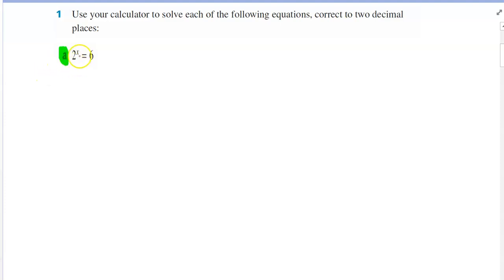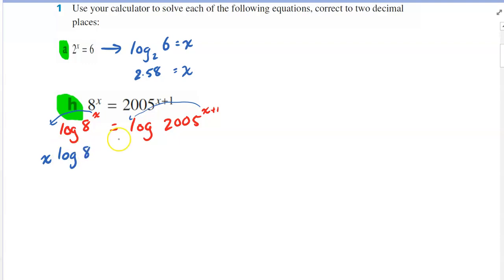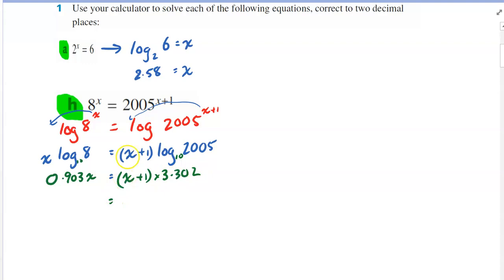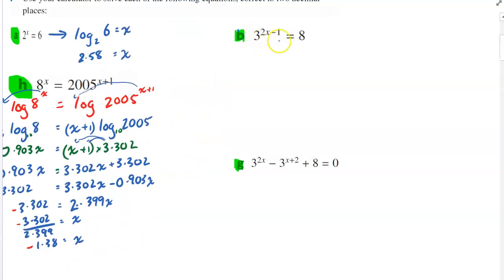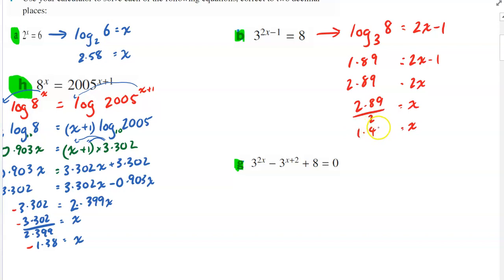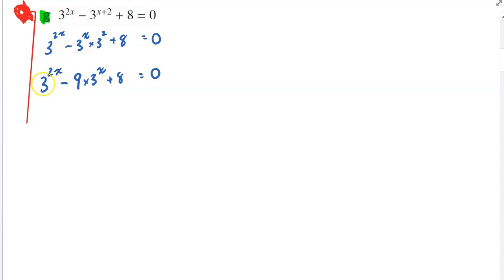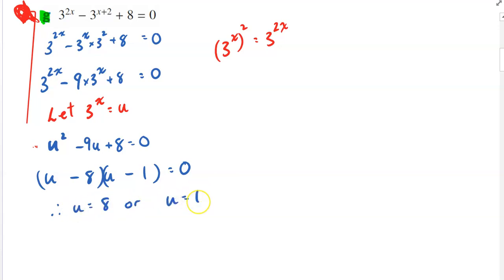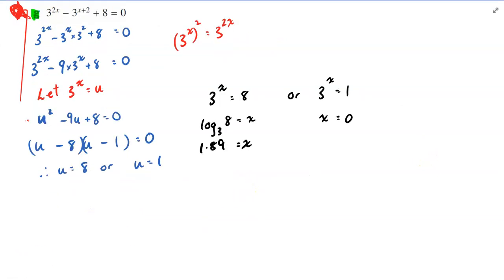Solving Exponentials 4 examples